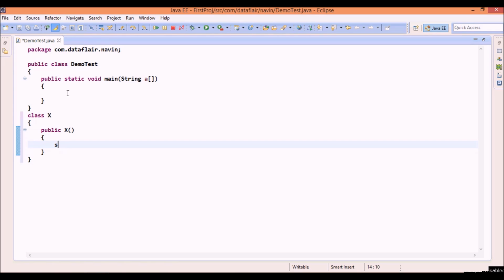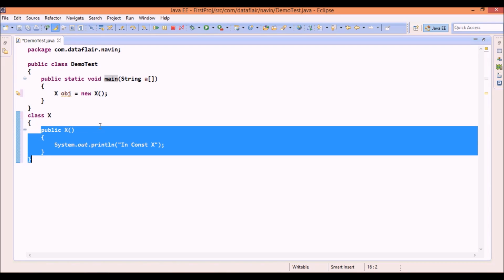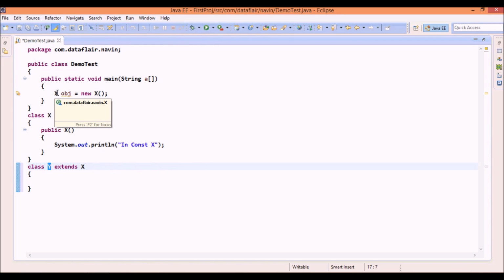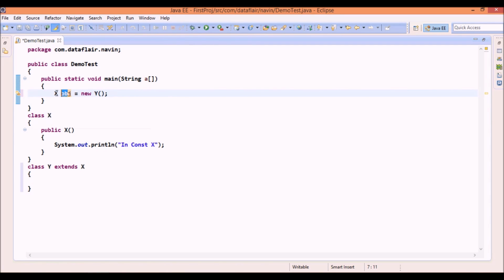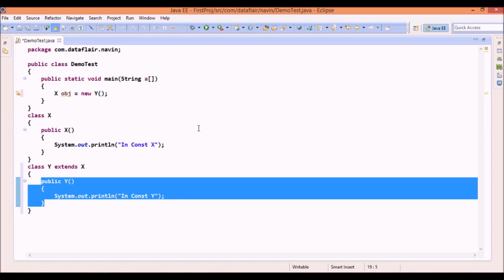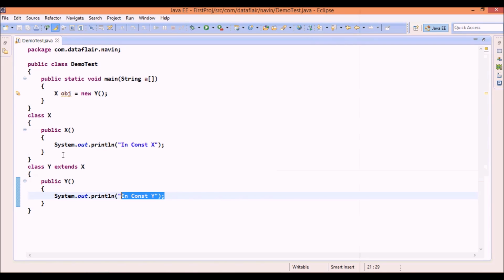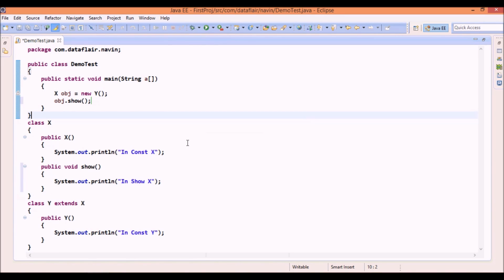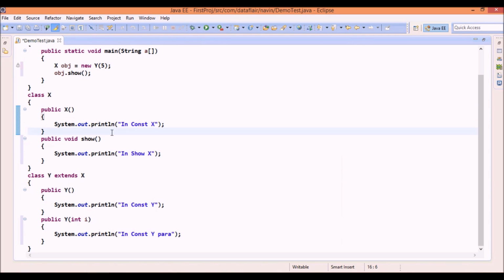Java Object Creation of Super Class using Sub Class Object